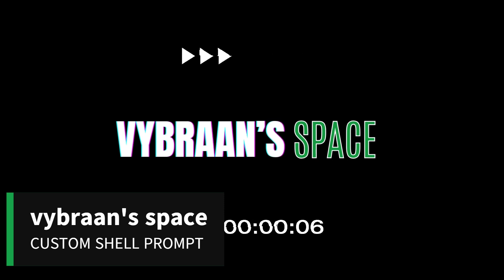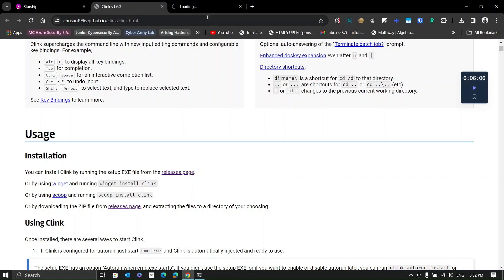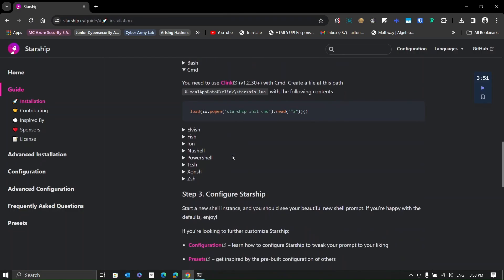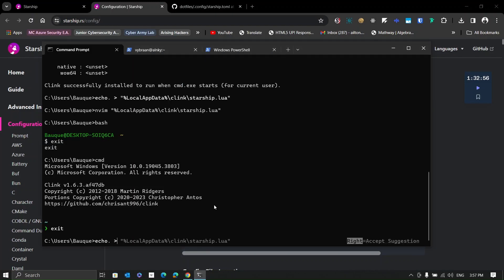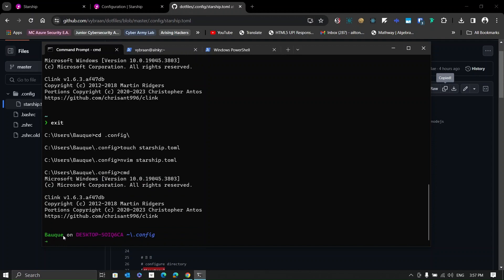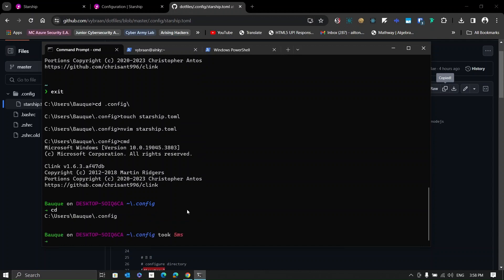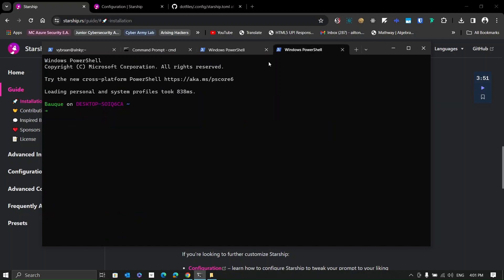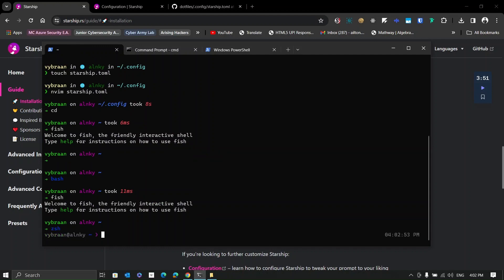Customizing Your Shell: Windows CMD, PowerShell, and Linux Bash/Fish with Starship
Shell customization with our latest video on vybraan's space! In this informative and hands-on tutorial, we explore the art of personalizing your command-line experience across Windows and Linux environments using Starship.

Background Sound
The Epic 2 by Rafael Krux